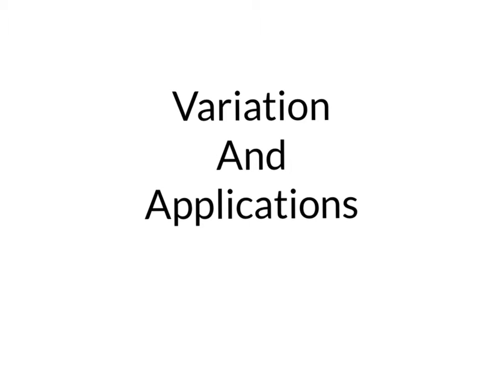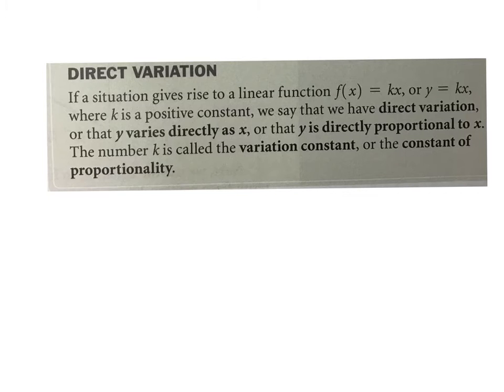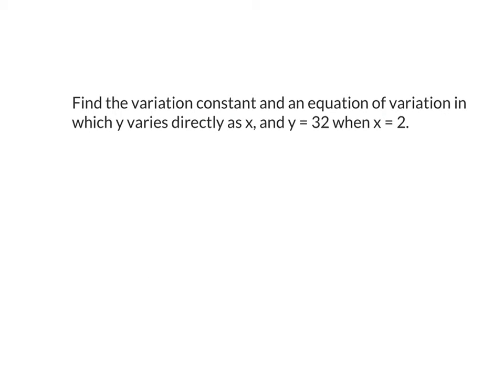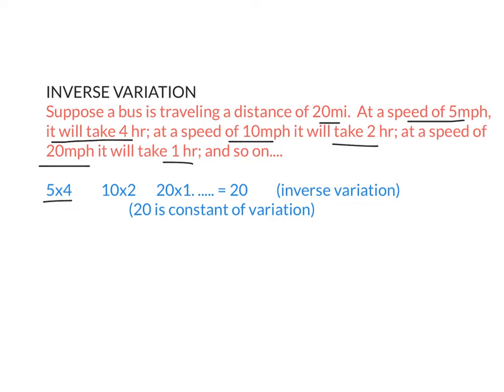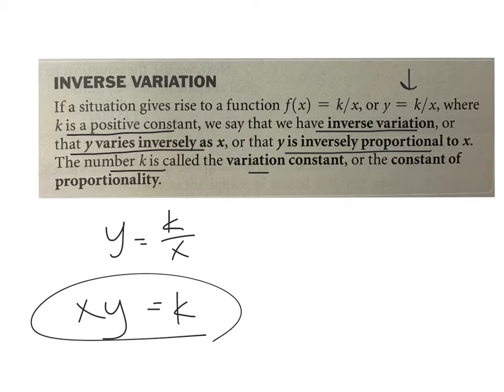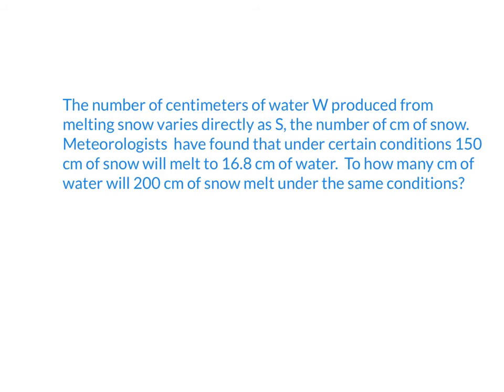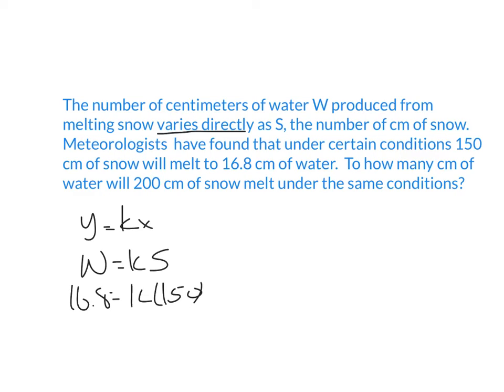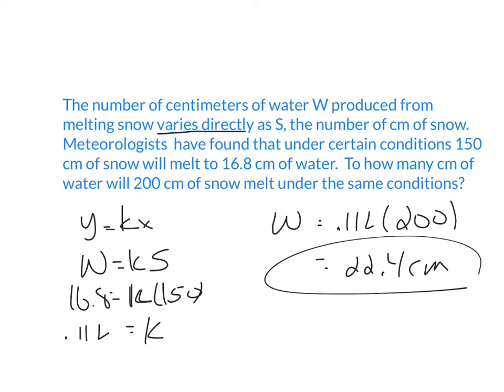Adv Alg 2.6 mb